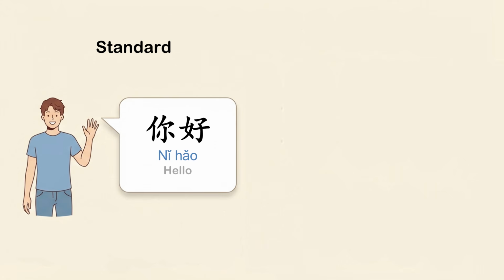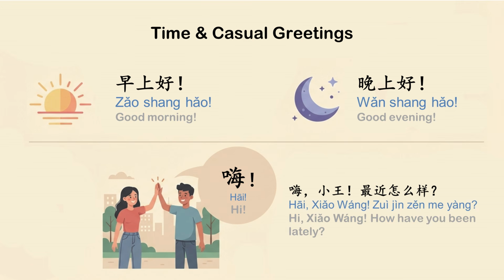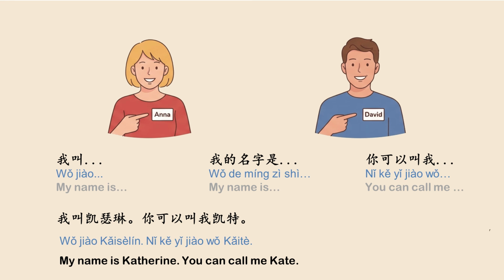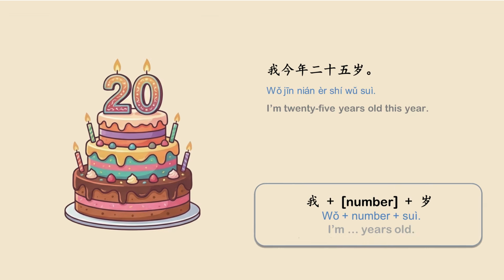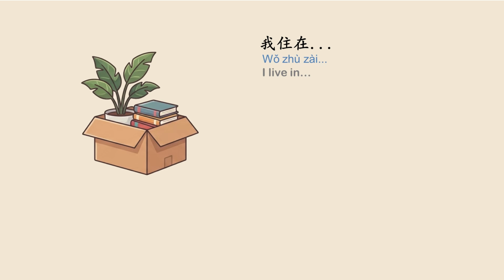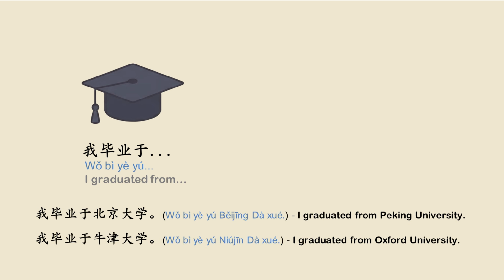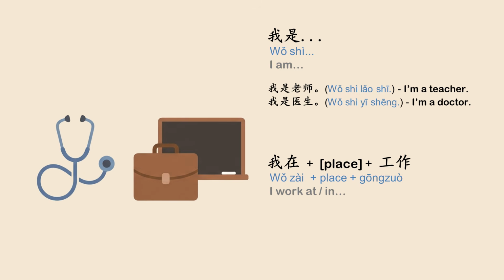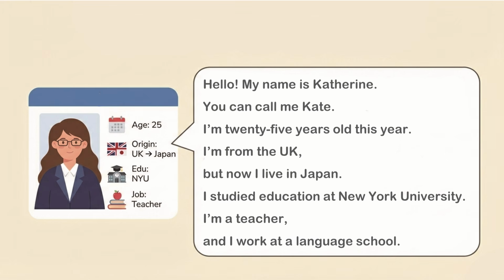SELF INTRODUCTION | How to Introduce Yourself in Chinese | Easy Sentences to Sound Natural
Learn how to introduce yourself in Chinese step by step!

In this video, you’ll learn:
• How to introduce yourself naturally in Chinese
• Simple sentences for your name, age, hometown, job, and hobbies
• Practical examples to help you speak with more confidence

📝 𝗞𝗲𝗲𝗽 𝗟𝗲𝗮𝗿𝗻𝗶𝗻𝗴
Looking for more Chinese lessons? Here are some of my favorites: